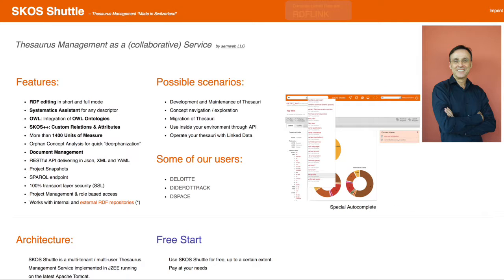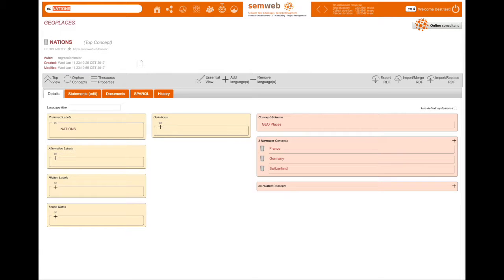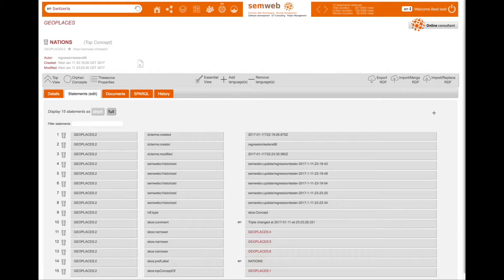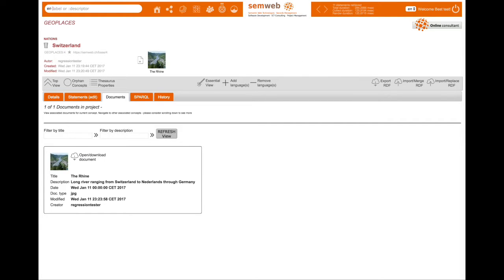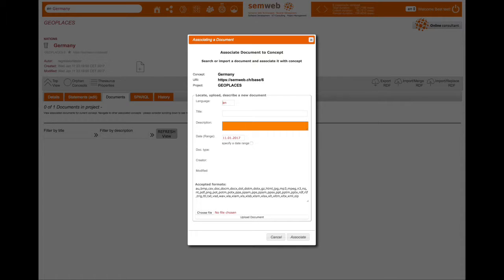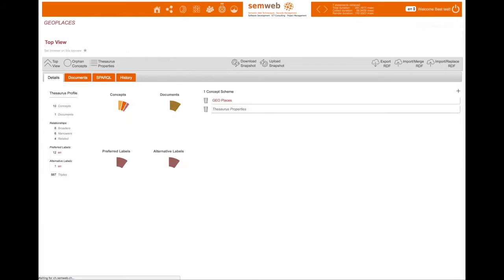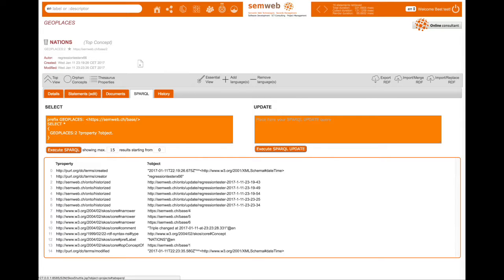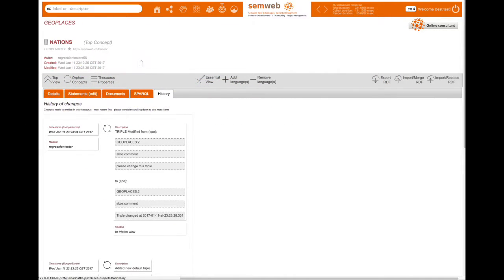SKOS Shuttle Extras Tutorial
A round trip to the special TABS in SKOS Shuttle: Statements, Documents, SPARQL and History
automatized with Selenium

Since 2021 exclusively in ITALY.